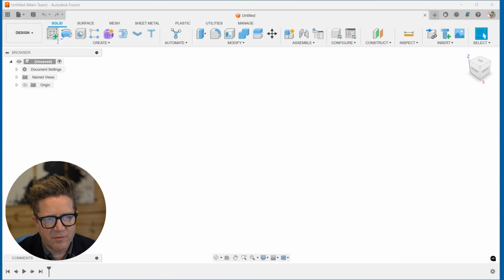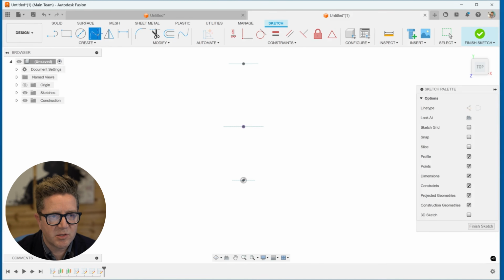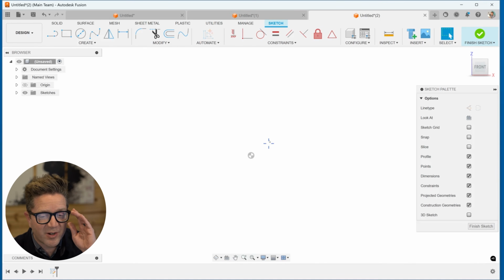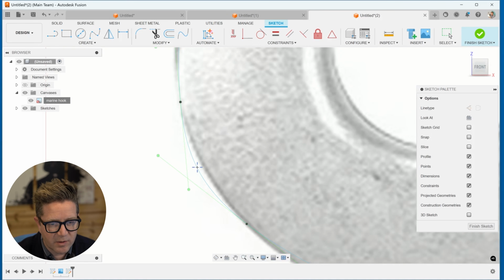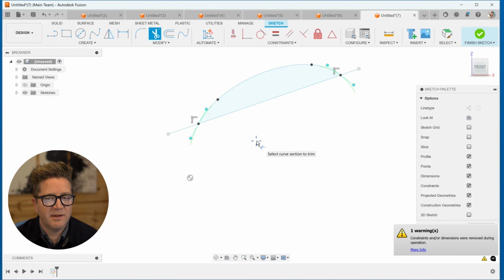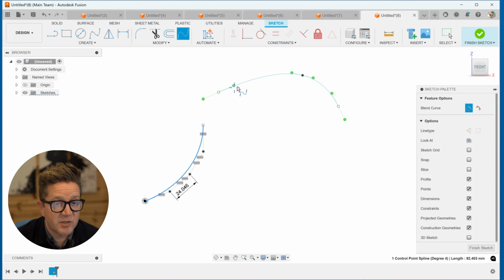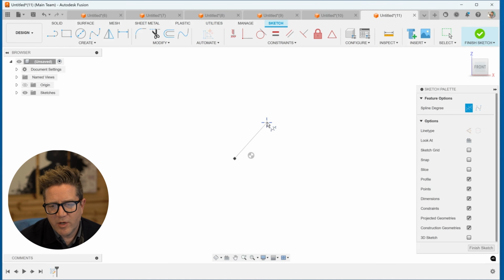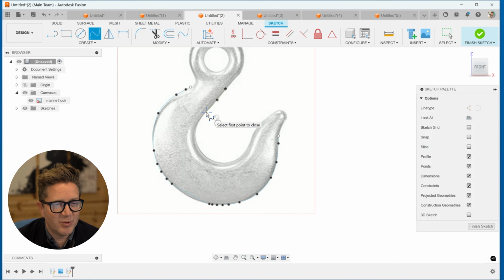Learn Fusion 360 Splines – Curves & Control Points &Trace Pictures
Want to create smooth, custom curves in Fusion 360? The Spline tool gives you two powerful methods to shape your designs with precision. In this video, I'll show you how to use both types of splines, along with essential best practices.
👉 What you'll learn:
 ✅ The two types of Splines in Fusion 360 and when to use each
 ✅ How to trace an image using splines for accurate shapes
 ✅ How to inspect and refine your curves for smooth transitions
 ✅ Best practices for dimensioning and constraining splines for better control

TIMESTAMPS:
0:02 - Use lines and arcs when possible; splines for flowing curves
0:12 - Introduction to splines in Fusion 360
0:19 - Creating a sketch and selecting spline types
0:23 - Fit Point vs. Control Point splines
0:29 - Common frustration: Escape key deletes spline
0:50 - How to properly complete a spline (Green Check or Enter)
1:12 - Understanding spline handles and curvature control
1:46 - Using splines in lofting between profiles
2:24 - Adding a rail to control loft curvature
2:49 - Adjusting spline points and curvature
3:05 - Right-click spline options (Close, Fit Points, Curvature Display)
3:28 - Understanding curvature display and rate of change
3:52 - Inserting and calibrating an image (canvas) for tracing
4:47 - Tracing with splines: best practices for control points
5:41 - Adding and adjusting spline points for accuracy
6:07 - Gotcha: Splines cannot be directly dimensioned
6:34 - Using dimensions and constraints on spline handles
7:16 - Auto-closing, trimming, and extending splines
7:53 - Control Point Spline: Differences and benefits
8:51 - Adjusting and constraining control point splines
9:53 - Blend curve tool for smooth transitions
10:09 - Auto tangency when dragging spline from a line
10:34 - Symmetry trick for spline handles
11:30 - Control Point Spline options: Degree 3 vs. Degree 5
11:57 - Understanding G1, G2, and higher continuity levels
12:49 - Additional spline resources
12:59 - Final thoughts and tracing recommendation
13:19 - Outro and Fusion 360 command series announcement